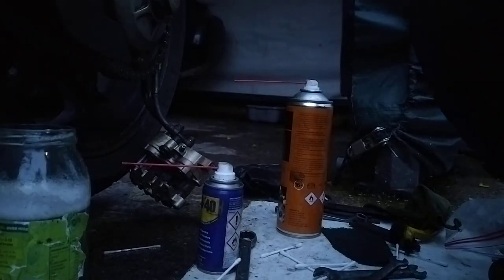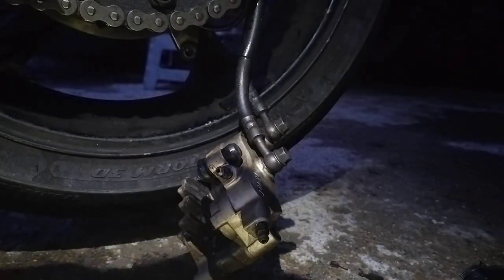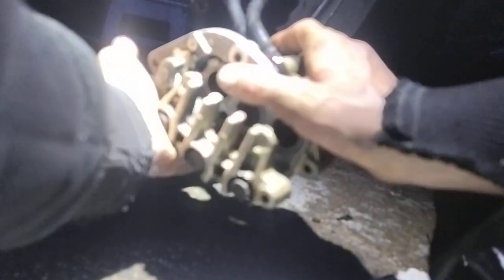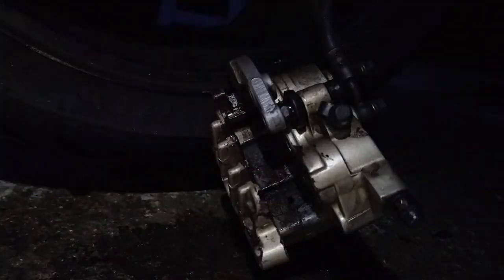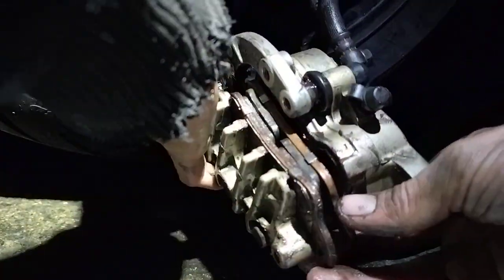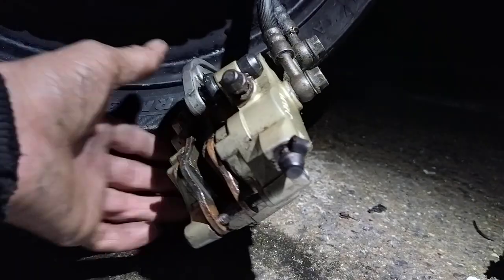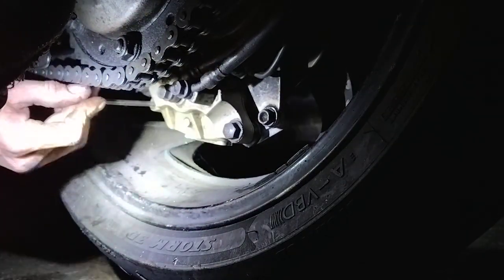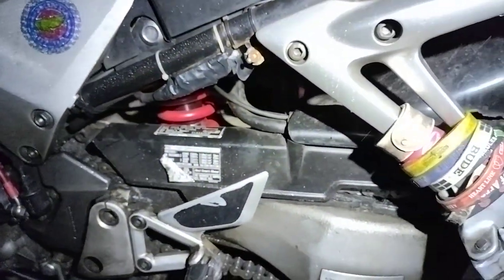VFR 800 rear brake removal and service (part 4)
naturally one thing we want to be checking during the 100k service is the brakes. We first start with the rear caliper